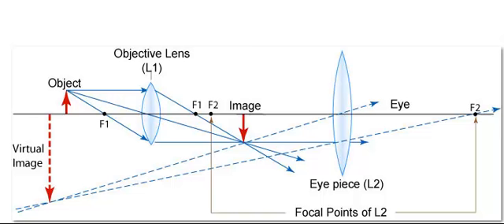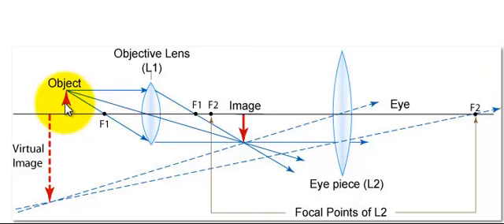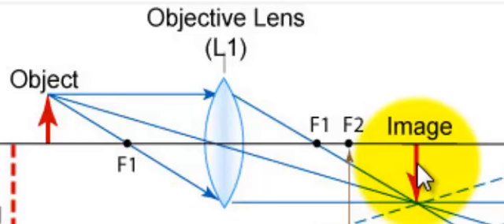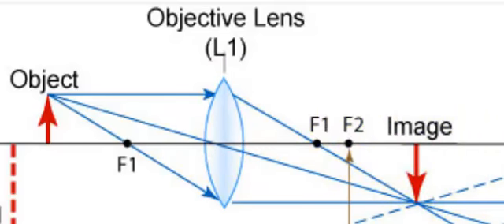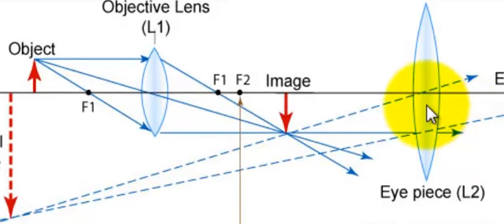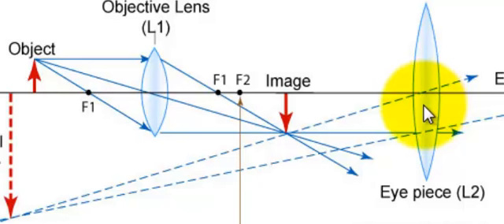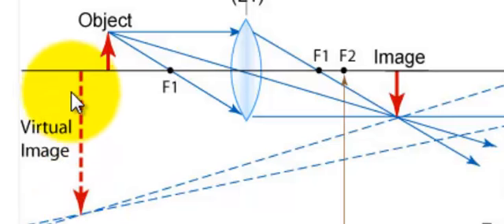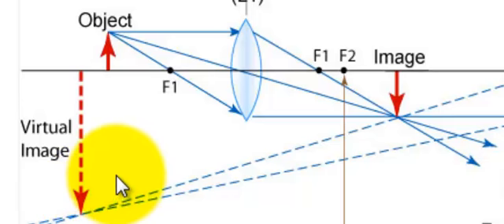Compound Microscope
Ray Diagrams